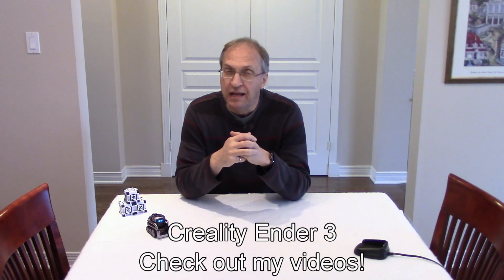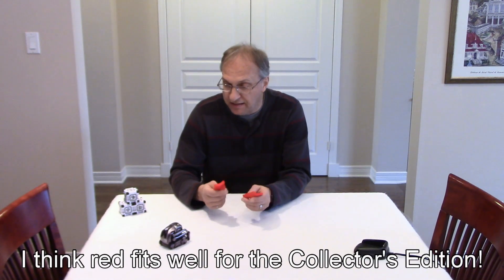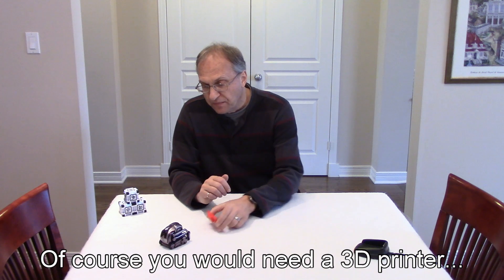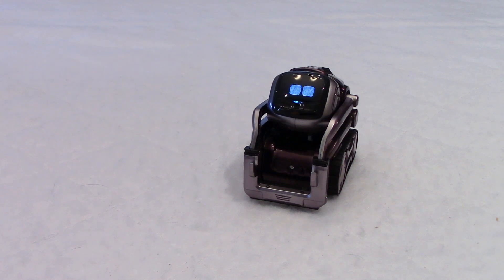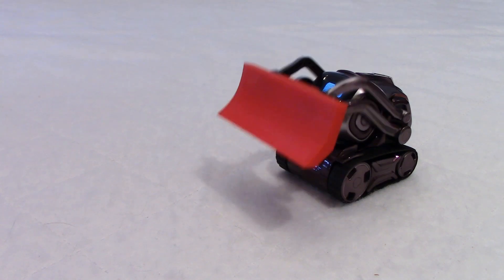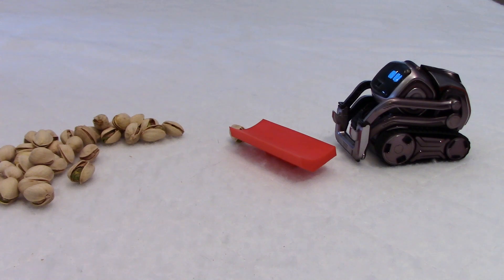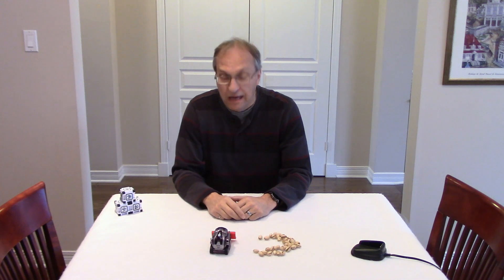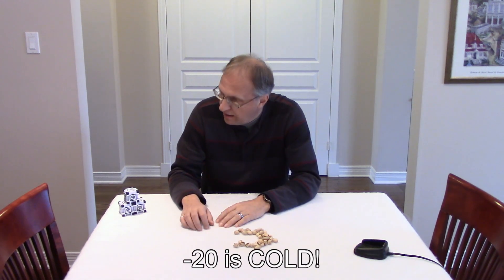Cozmo robot by Anki | 3D printed snowplow!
With my new 3D printer, I started to print cool accessories for Cozmo (and Vector soon!) including this snowplow!  It is super fun to be able to download 3d files and print them at home to give new features to your cozmo robot (and Vector...).  Very cool indeed.

The files I printed and tried are from thingiverse.com.  There are probably more files you could find on other websites like CGTrader just to name one.  The links to the three files I have tried are (I showed two in the video):

Remember that LIKES are very much appreciated if you enjoyed this video.  Thank you everyone for visiting my channel.